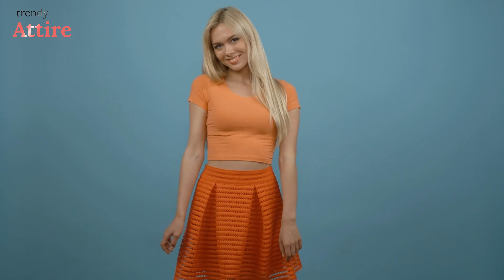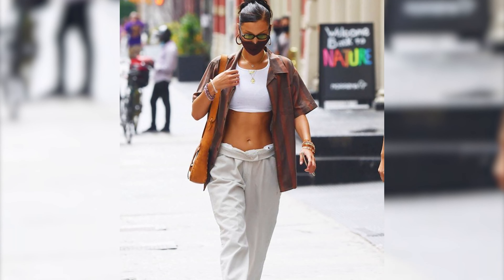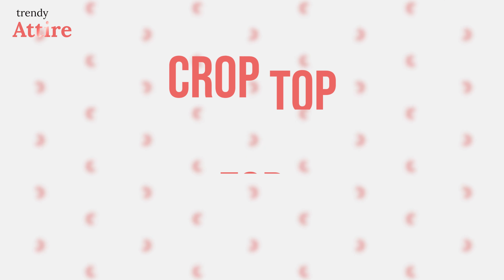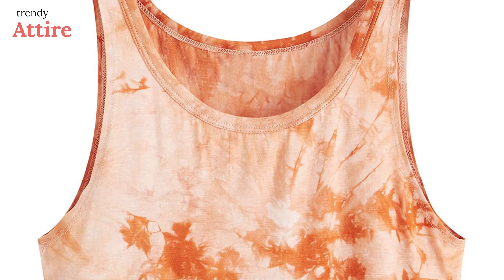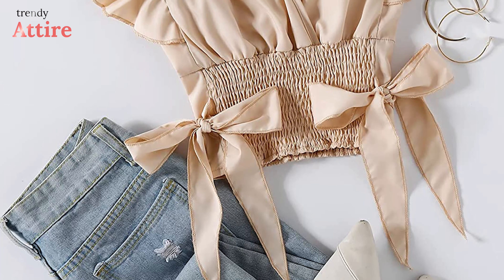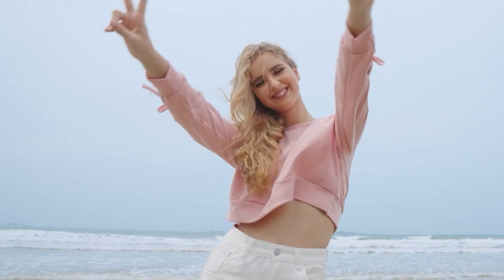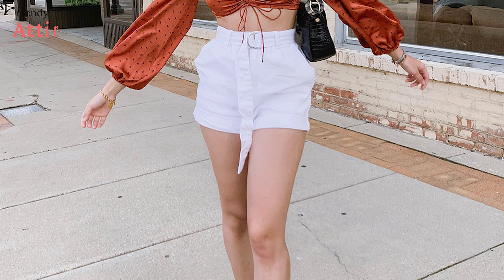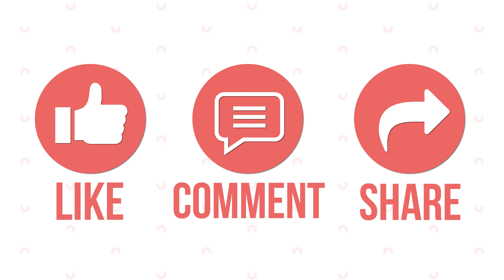How to Style Crop Tops this Summer 2022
This video is about How to Style Crop Tops this Summer 2022. A crop top is a chic item of a girl's summer closet. If you want to style crop tops this summer 2022 then this video will help you to style them.

* MANGOPOP Sheer Mesh Crop Top

* SweatyRocks Tie Dye Casual Cropped Tank Top

* LYANER Hem Blouse Crop Tank Top

* SweatyRocks Casual Lace Up Pullover Crop Top

*  SheIn Basic Crop Cami Top